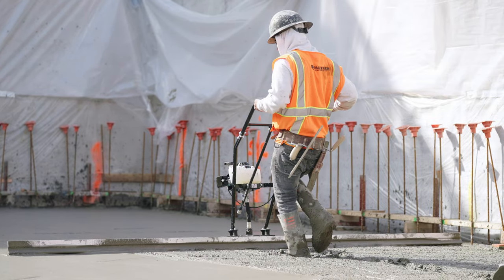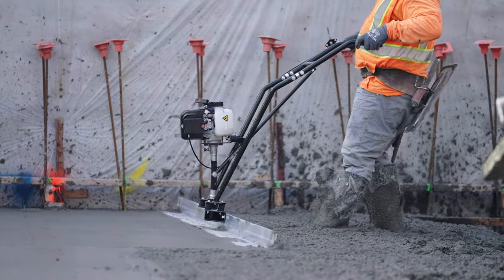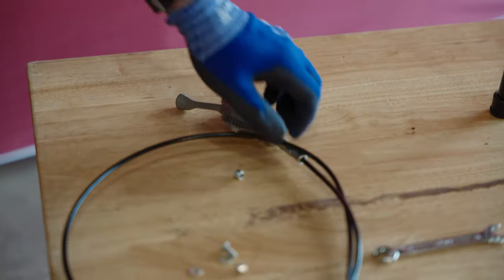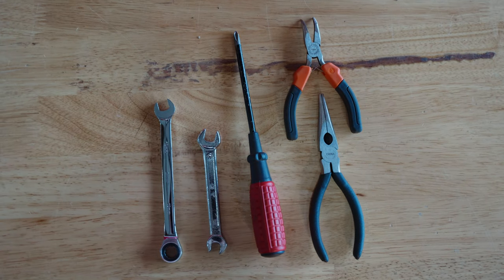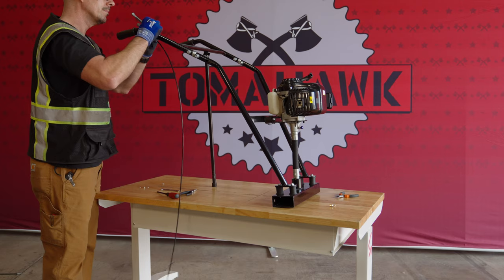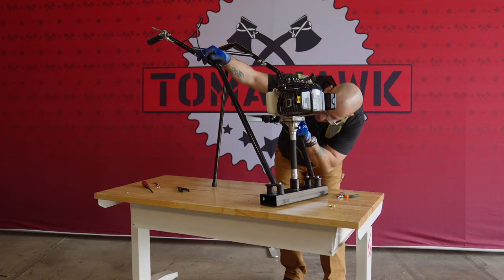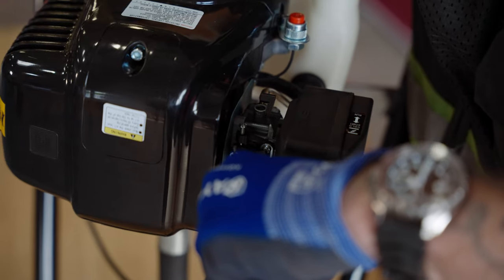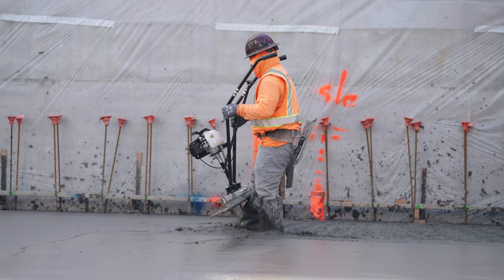How to Replace the Throttle on a Tomahawk Concrete Power Screed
Tomahawk concrete power screeds are essential tools used to level and smooth freshly poured concrete surfaces. These machines rely on various components to function optimally, and one critical part is the throttle. Over time, the throttle may wear out or become damaged, requiring replacement. Today, we will provide you with a comprehensive guide on how to replace the throttle on your Tomahawk power screed, ensuring that your equipment continues to operate at its best.

► CHAPTERS:
0:00 Intro
0:30 Tools You Will Need
0:40 Disconnecting the Throttle
1:09 Installing a New Throttle
2:09 Stay In Touch